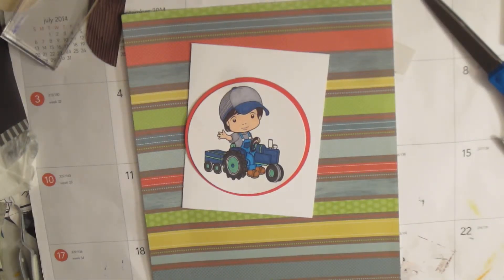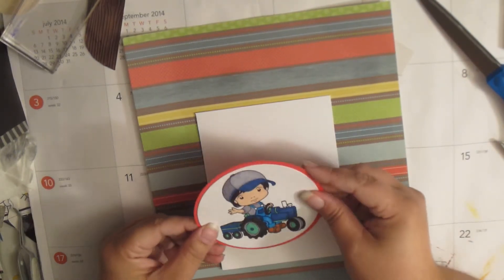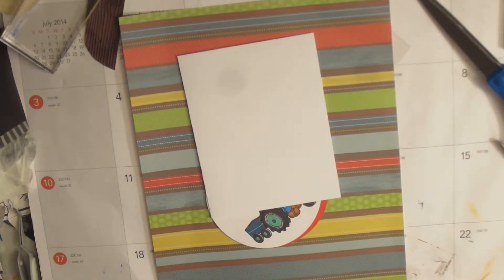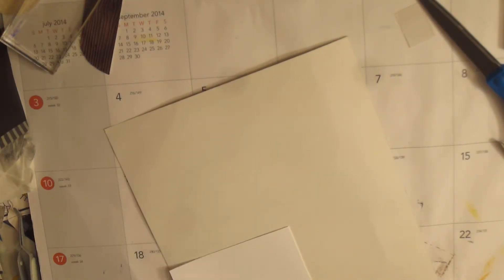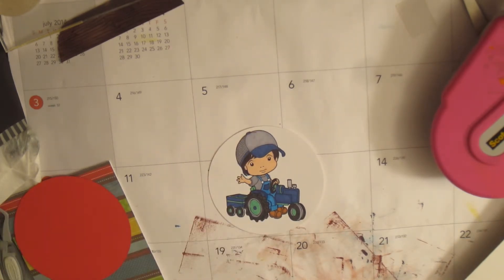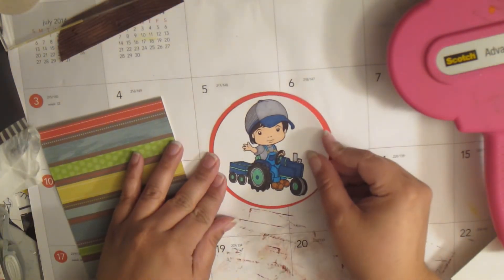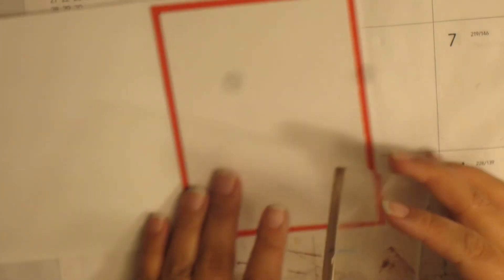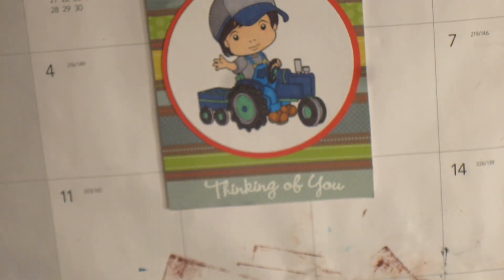Luka On a Tractor Thinking of You Card